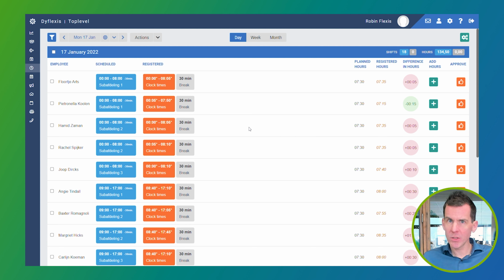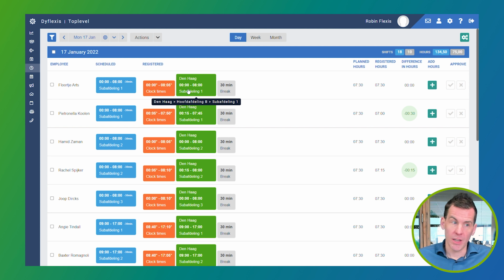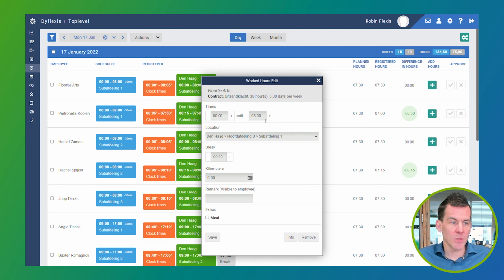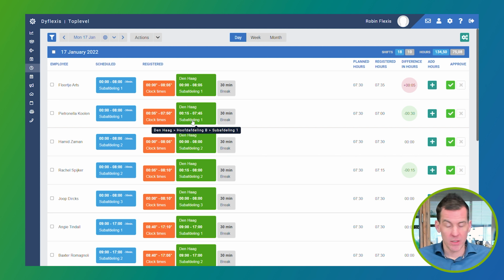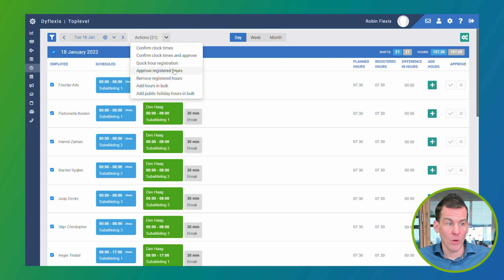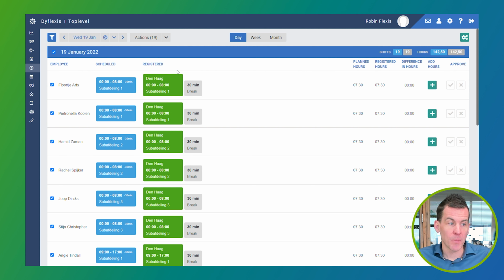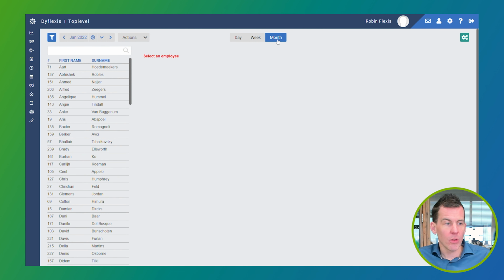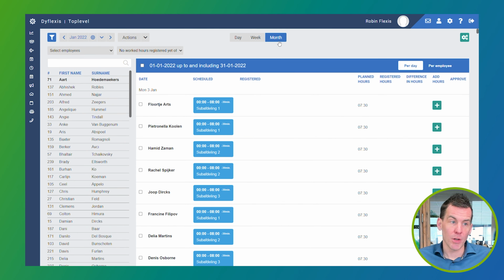Dyflexis explains: Hour registration